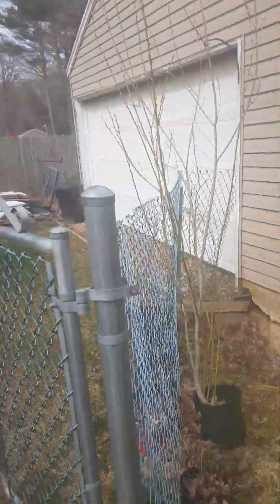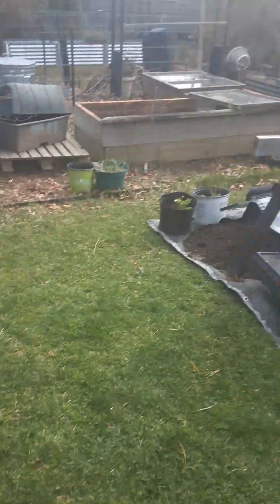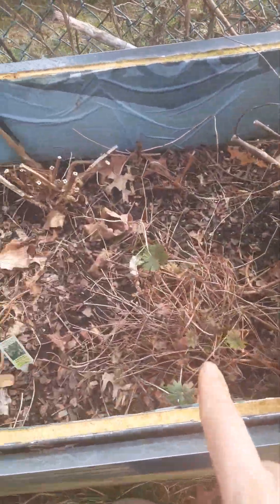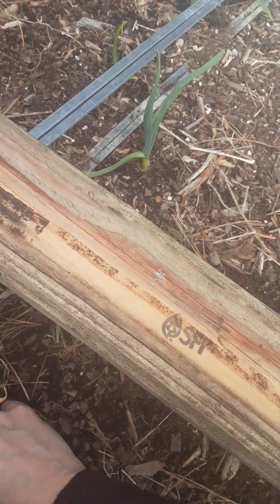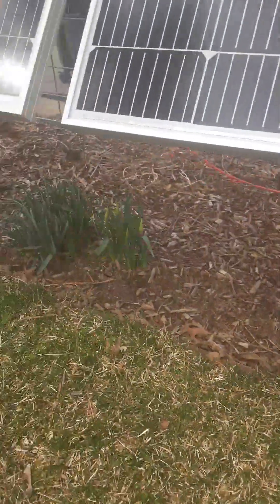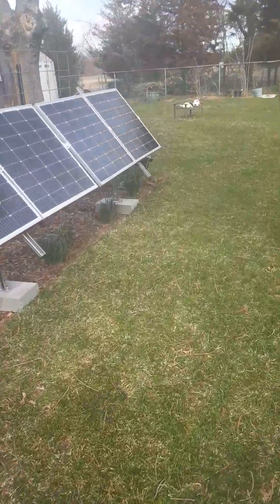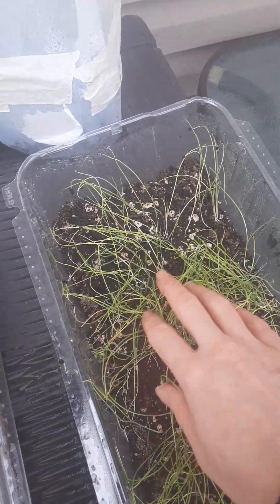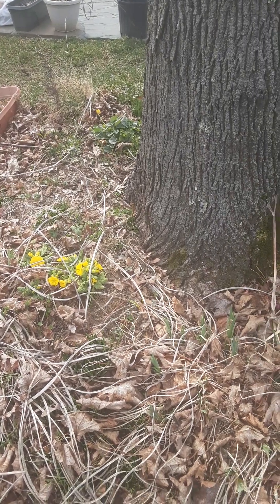If you look closely you can notice the small changes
I'm all about the small changes, small steps and having small celebrations. Life is a journey not a race and there is so much to notice and learn when you stop and slow down.

My pace is much less hurried since dealing with chronic disease and chronic pain for over a decade that I have the ability to notice small changes more than ever. Changes in my body and in Mother Nature.

When we can appreciate the wisdom that exists all around us it makes it easier to appreciate the wisdom within us! Nature Heals!!!

Want to learn more about my journey with my health and about how I combine the "power of the plants" with the mind and body? Check out my site mindbodyspiritbreath.com or grab one of my free gifts here: